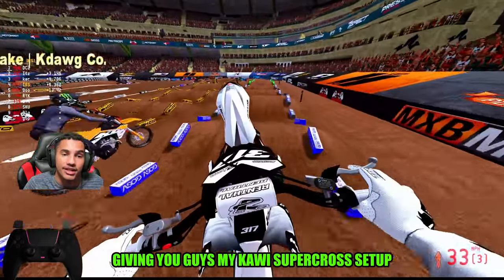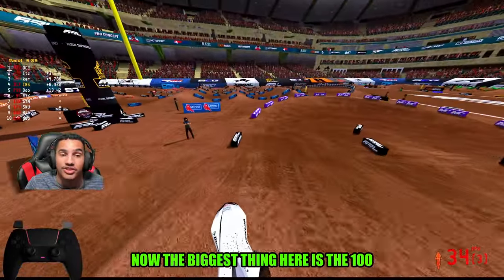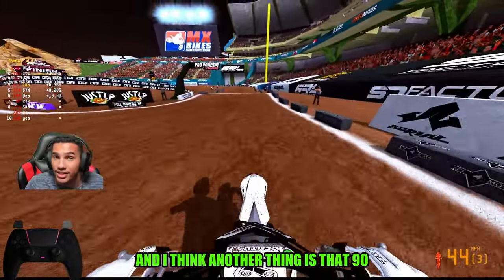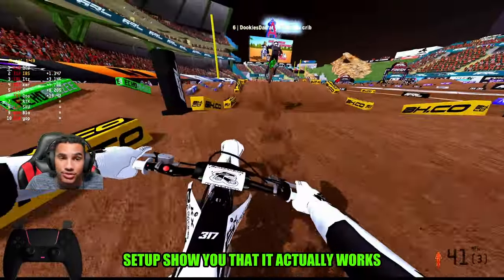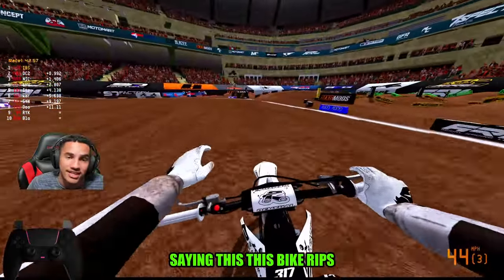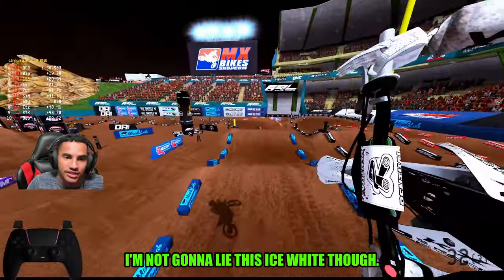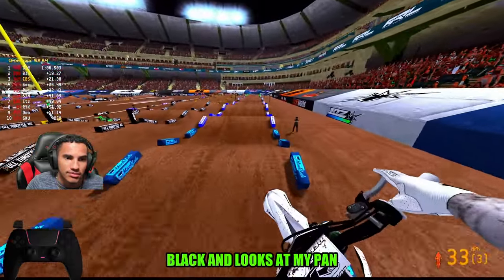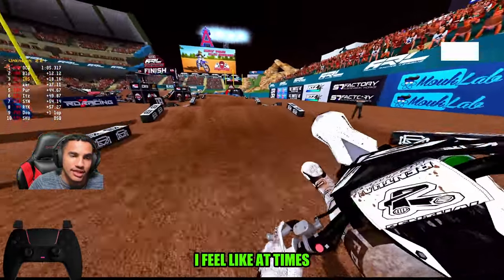BEST *NEW* KX 250 SUPERCROSS SETUP IN MX BIKES!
HAPPY THANKSGIVING! HOPE YOU ALL ENJOY! KAWASAKI 250 SETUP PRETTY SWEET!
HUGE THANKS TO THESE GUYS FOR HELPING WITH SETUP!
SUB: @DC2 JAY
SUB: @ItzMrph
SUB: @ITZZP4NDA
SUB: @DylanOnExile